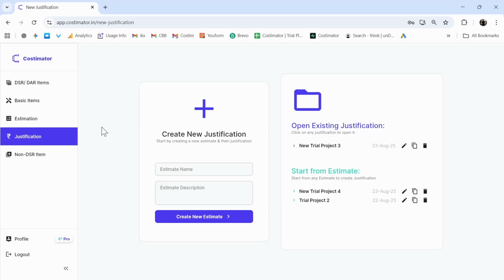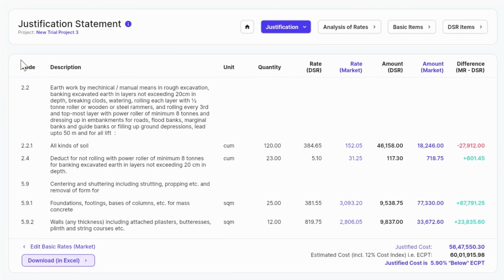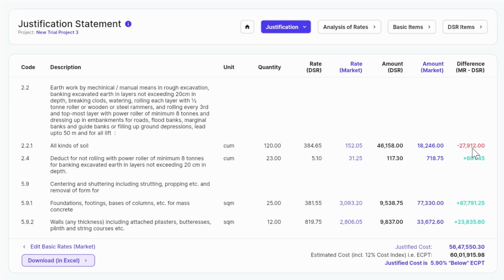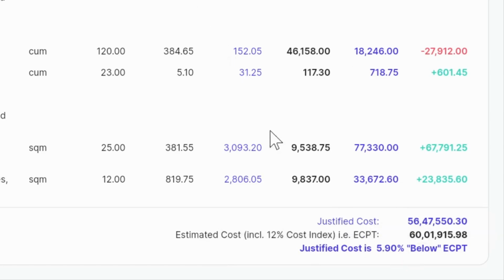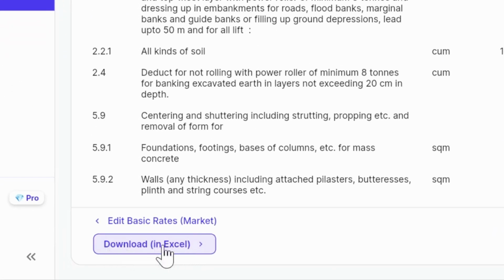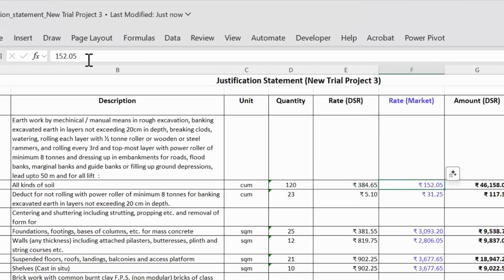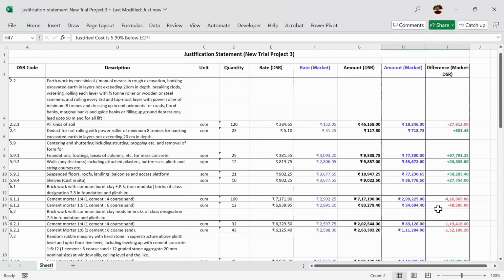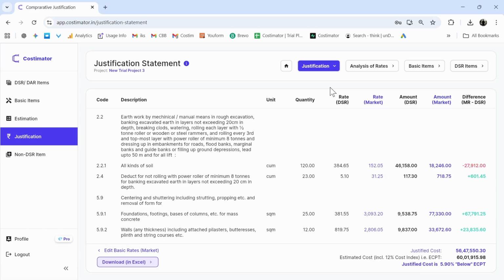06. How to View & Download the Justification Statement in Costimator?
In this video you will learn how to view and download the Justification statement as an Excel File inside Costimator.